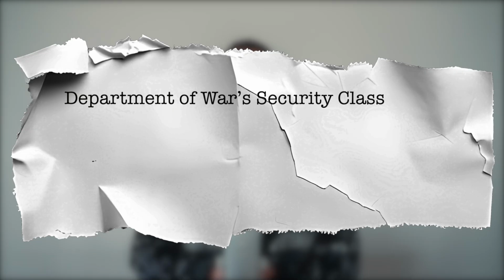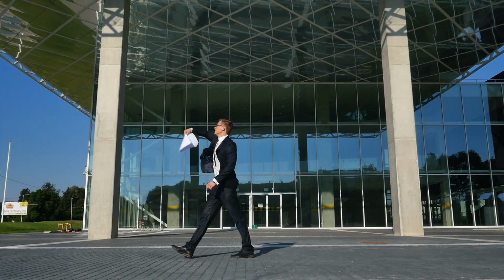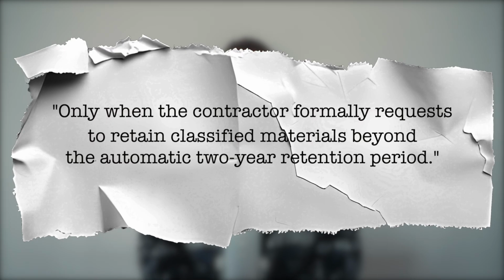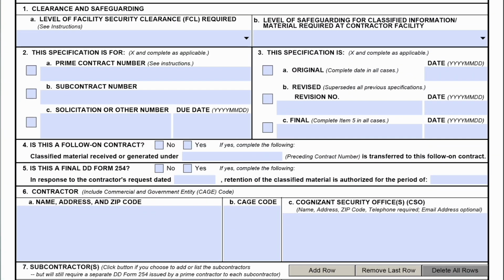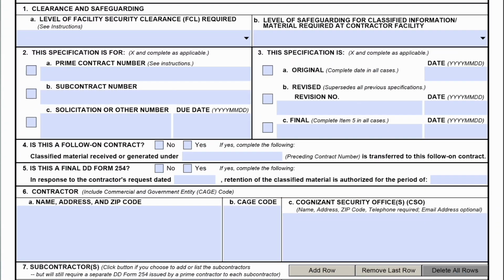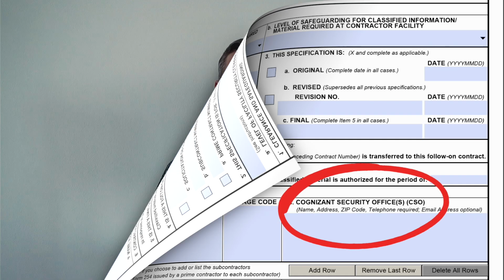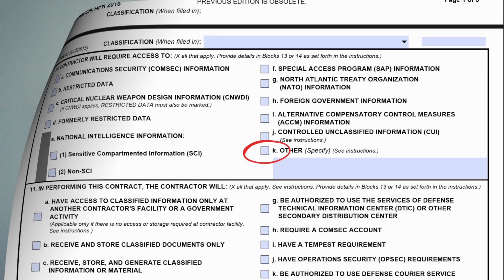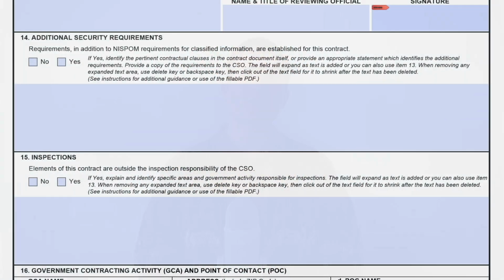Ep. 12: DD Form 254 EXPLAINED: Understanding CLASSIFIED Gov Con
Working on classified contracts? It starts with the DD Form 254. In this episode, I break down the DD Form 254—also known as the Department of Defense Contract Security Classification Specification—and walk you step-by-step through how to complete it correctly. We’ll cover what the form is, why it exists, how it ties into national security, and what contracting officers, program managers, security specialists, and contractors must know before issuing or receiving one.

Whether you're a Contracting Officer, COR, Security Manager, Facility Security Officer (FSO), or an industry partner operating under the National Industrial Security Program (NISP), this episode will help you understand how to navigate clearance levels, safeguarding requirements, DCSA oversight, subcontractor DD 254s, and every key item on the form—from Item 1 through Item 18. This is one gets SENSITIVE.

CHAPTERS
00:00 Intro
01:24 The Basics of the DD Form 254
05:55 How To Complete the Form
12:10 AcqProTip